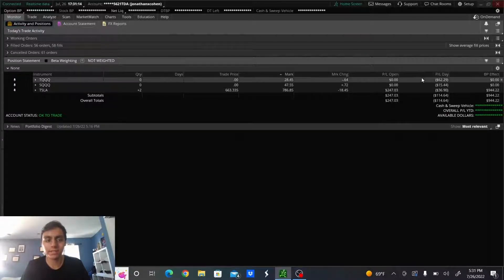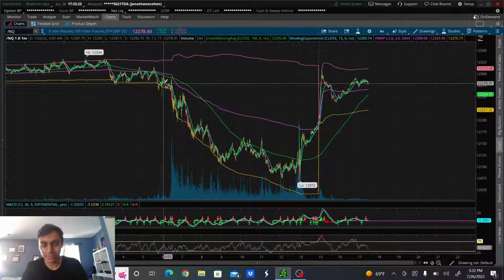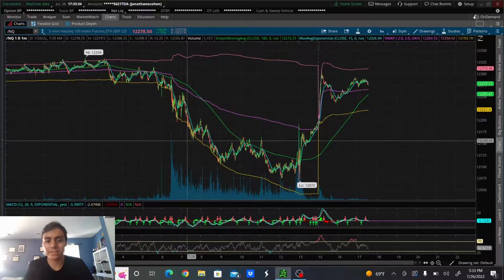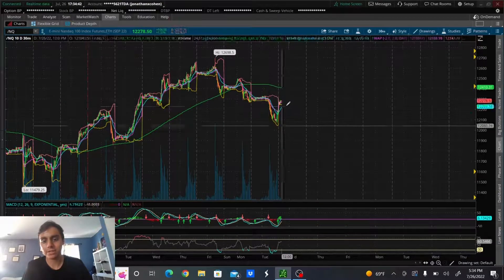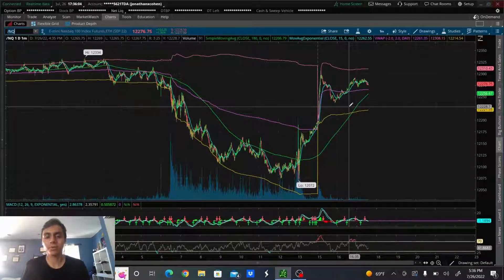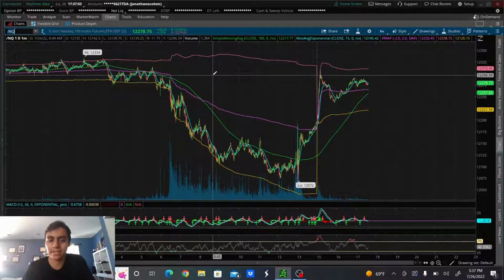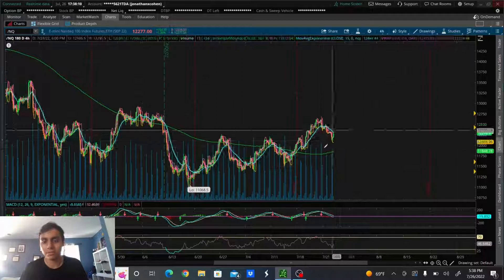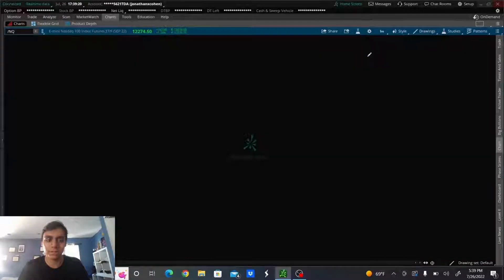Day Trading Recap on ThinkorSwim | SQQQ TQQQ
TraderX is a Youtube channel that focuses on investing and day trading in the stock market. This channel strives to be transparent in terms of displaying both its wins and losses, demonstrating the good and bad sides that come with trading. This channel is not meant to be used as financial advice, but instead shares with viewers a look into what the day trading journey looks like.